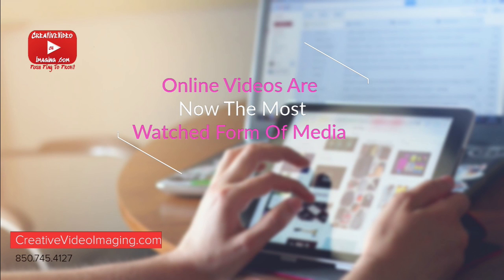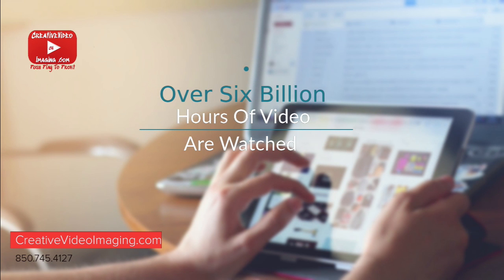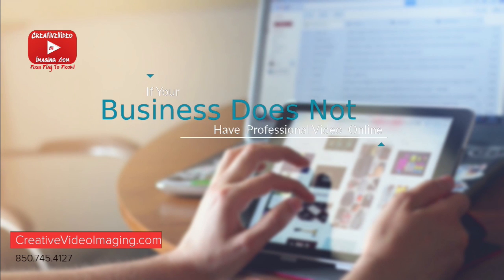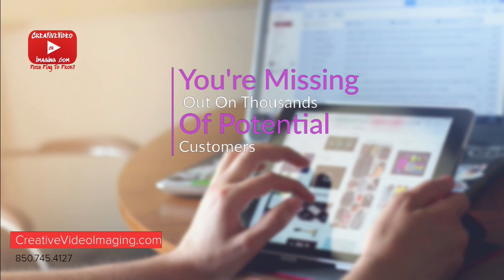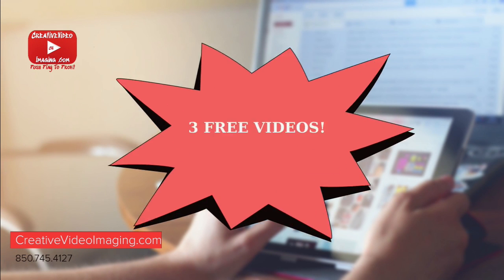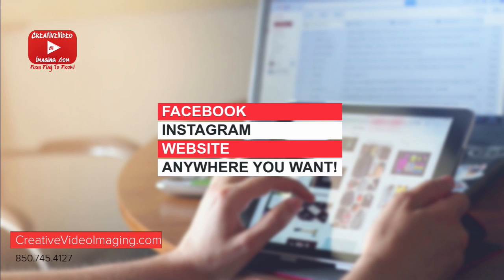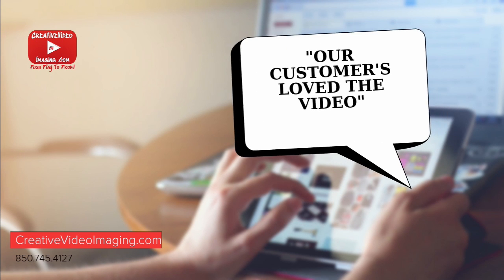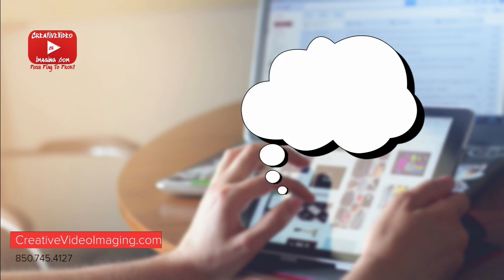Free Video Offer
We believe in the power of video marketing. We'd like you to prove it to you by offering 3 FREE videos per month. Register at the link below and get a free copy of our e-book, Complete Guide To Video Marketing For Beginners.

Celebrating Your Strength, Your Style, Your Creativity.